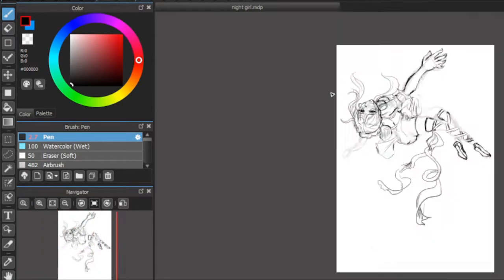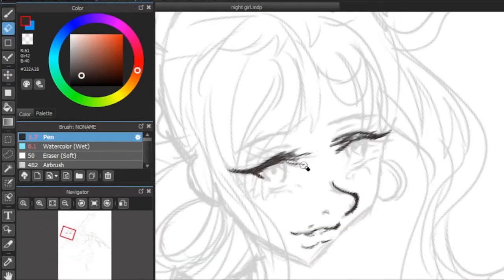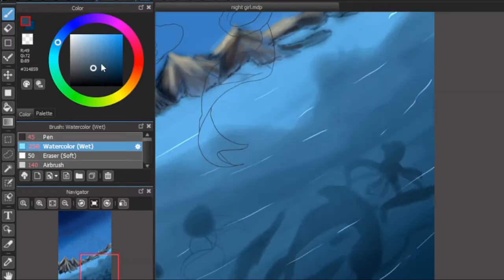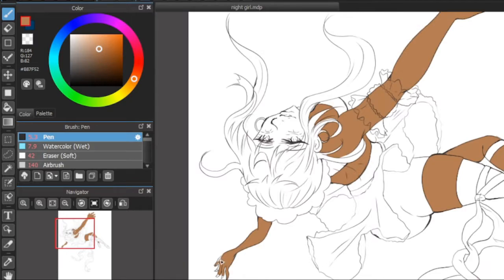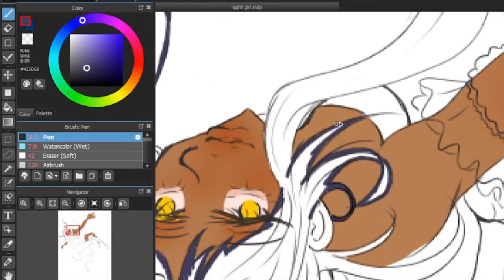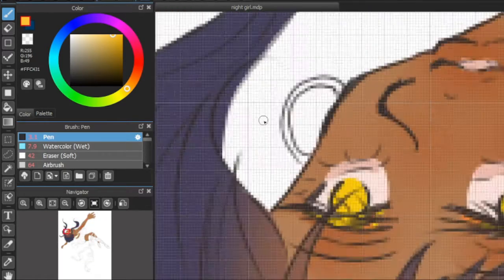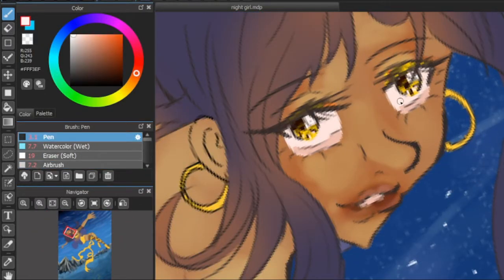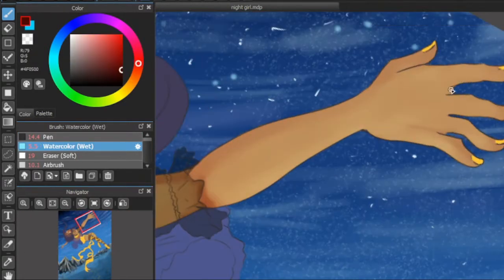Precure Commentary (Heartcatch, Suite, Doki Doki) | Speedpaint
This video covered a lot huh?
My Commissions are open DM my Instagram or Twitter below if you are interested!